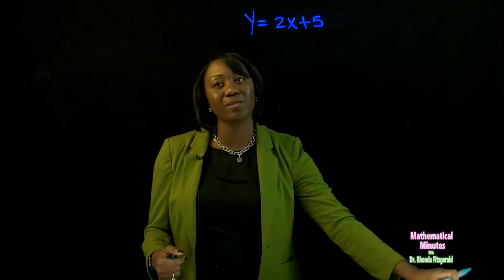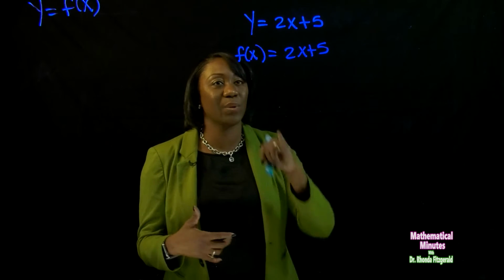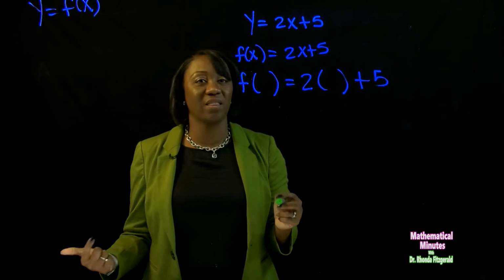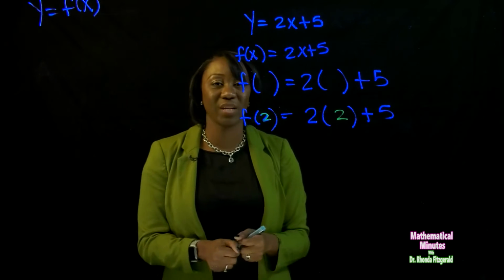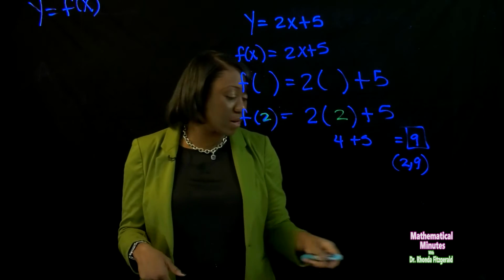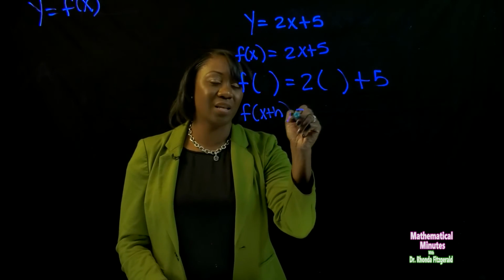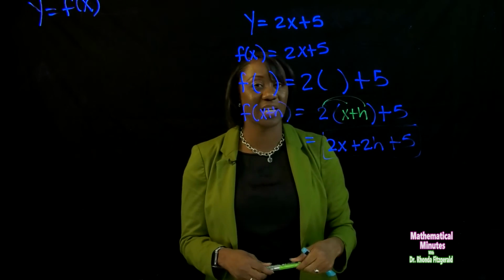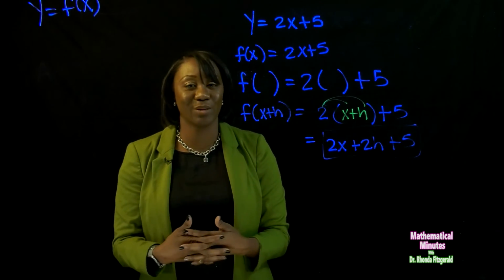mathematical minutes function notation 2